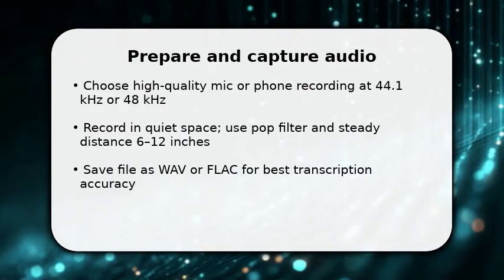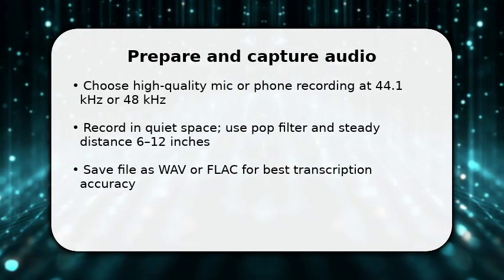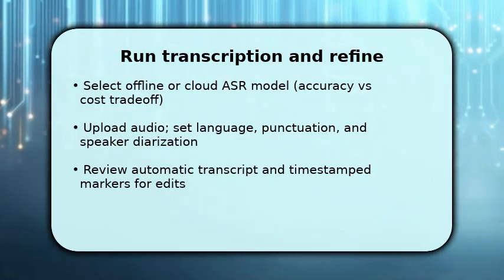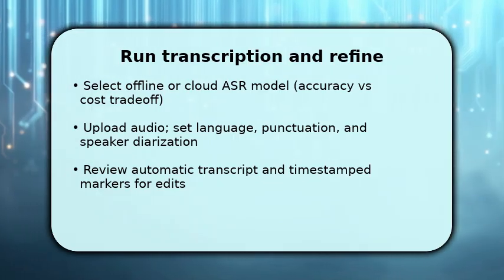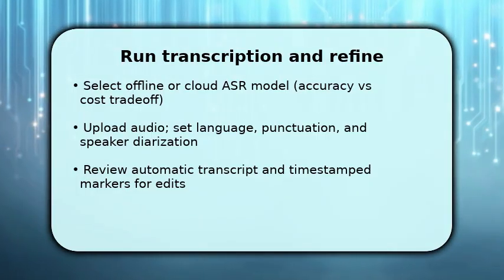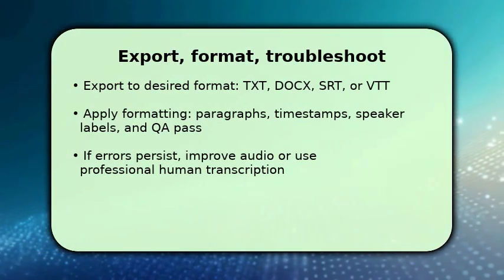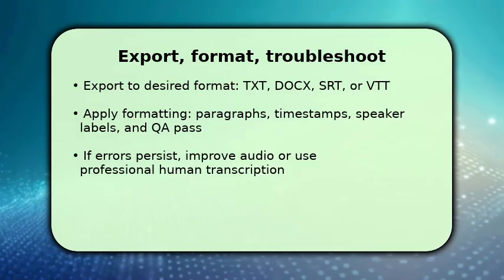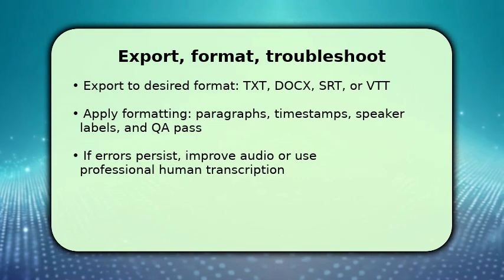How to Change Voice Recording Into Text - Step by Step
Learn the step-bythy process of converting voice recordings into written text with our detailed guide. Discover how to use various tools and software for transcription, including tips on accuracy improvement.

convert speech, voice recording, transcribe audio,